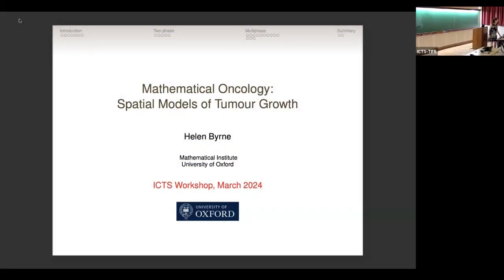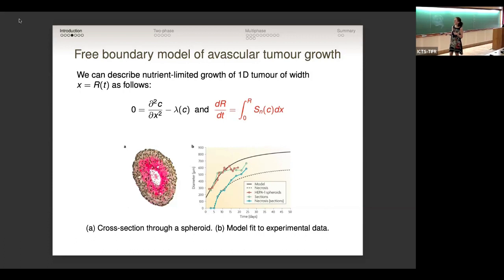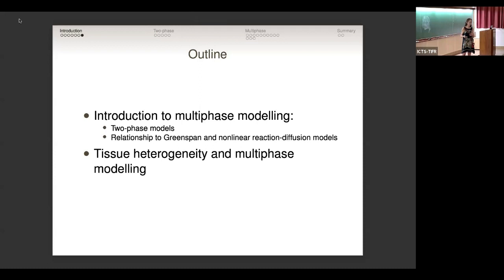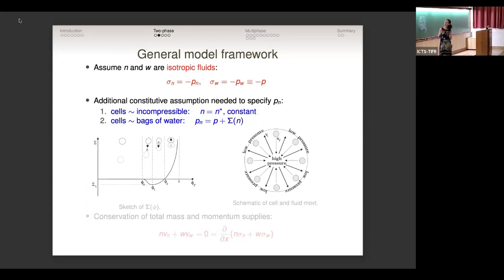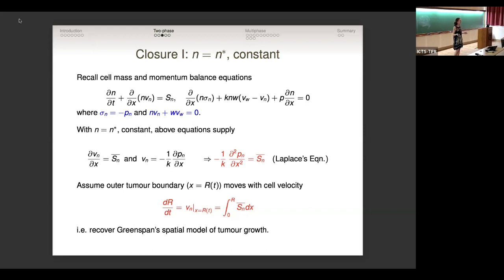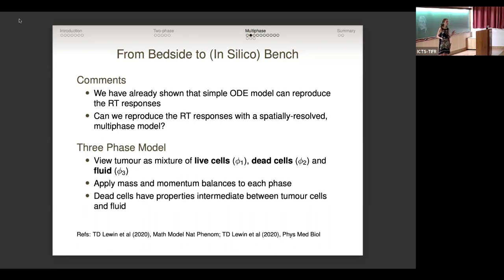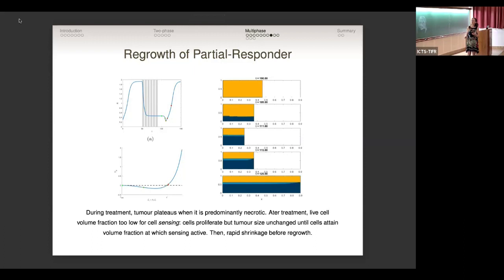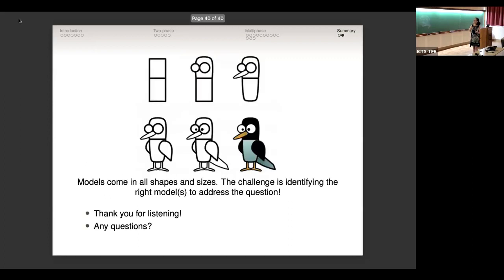Mathematical Oncology: Spatial Models of Tumour Growth by Helen Byrne